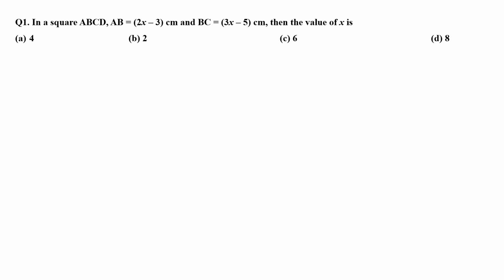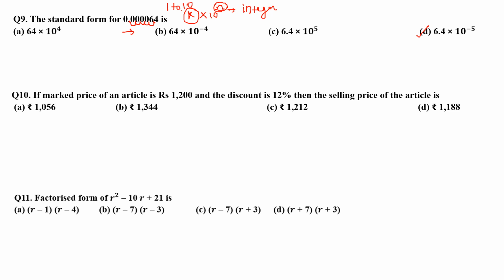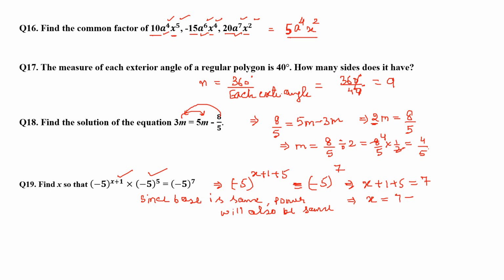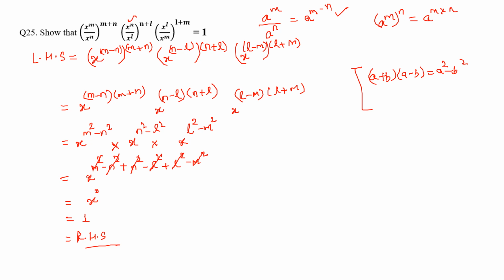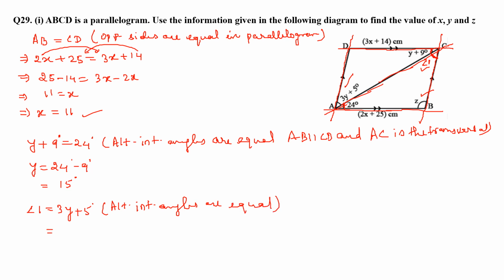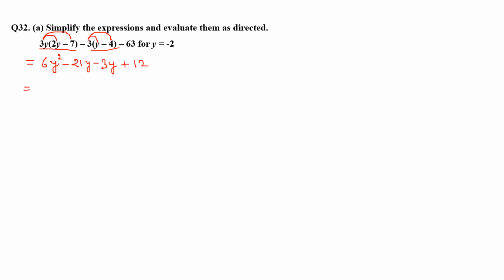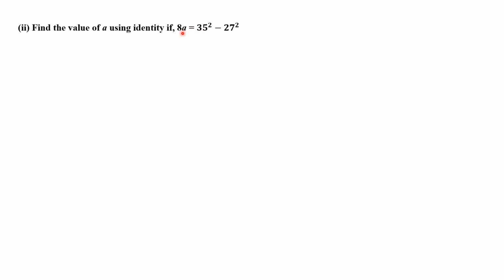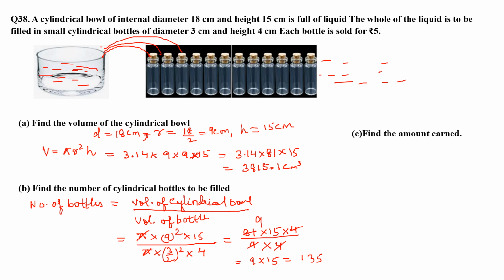GRADE 8 MODEL QUESTION PAPER ANSWER KEY | IMPORTANT QUESTIONS | PRACTICE SHEET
In this video, I provide a step-by-step solution to the Model Test Paper uploaded on January 30, 2025. 📅 This includes:
✅ All important formulas covered
✅ Tips & tricks to solve problems quickly